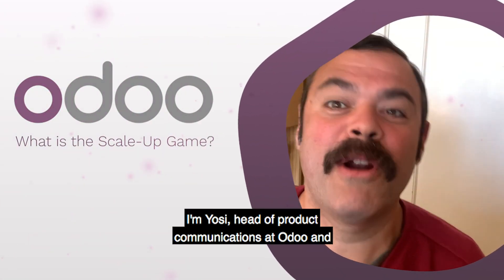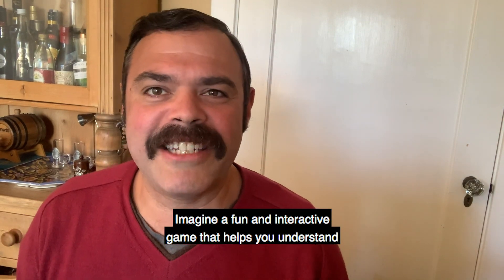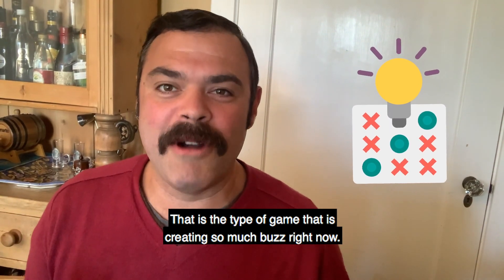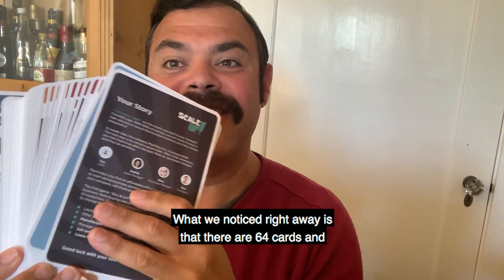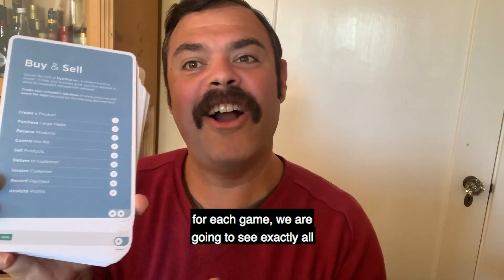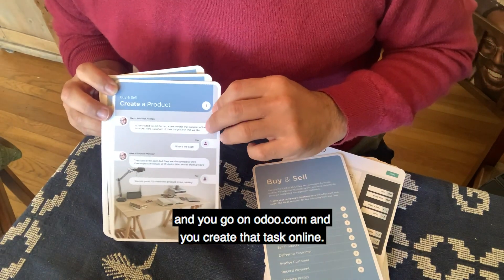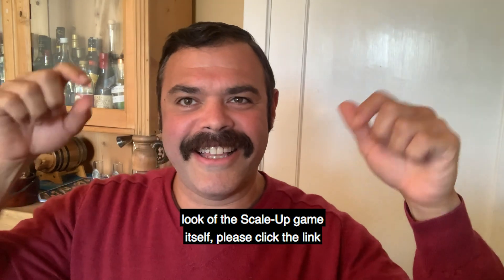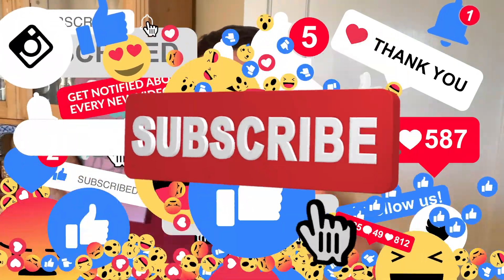Tips and Tricks: What is the Scale-Up Game?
For this episode of Tips and Tricks, learn about Odoo's interactive business game called Scale-Up!